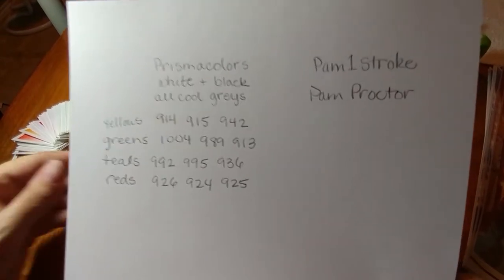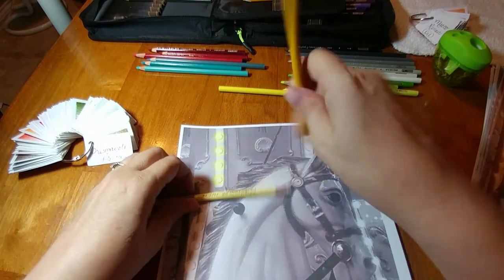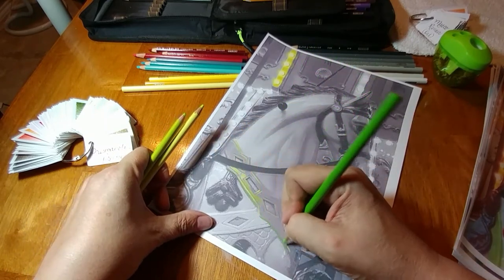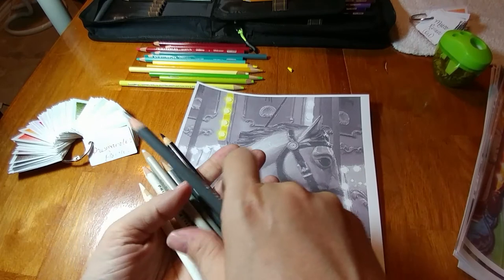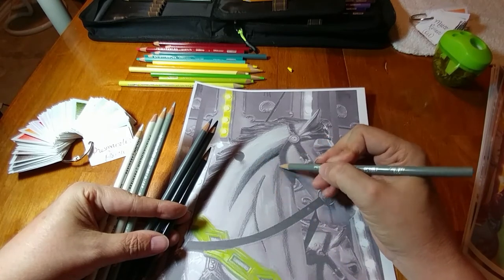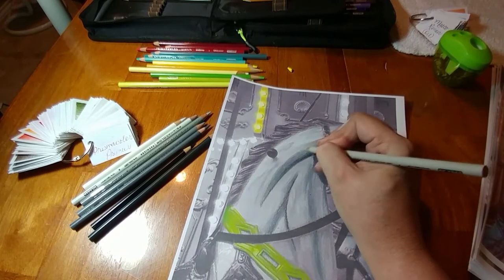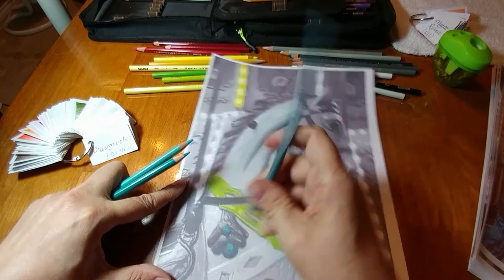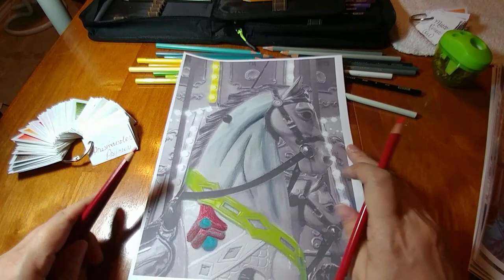Carousel and Ferris Wheel grayscale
Come and take a look at how easy grayscale coloring can be with my new pages on etsy. The link will be in the comments.